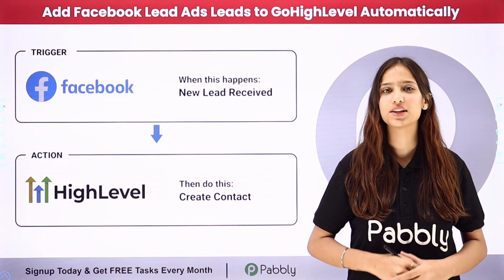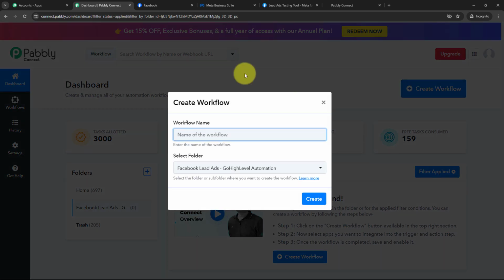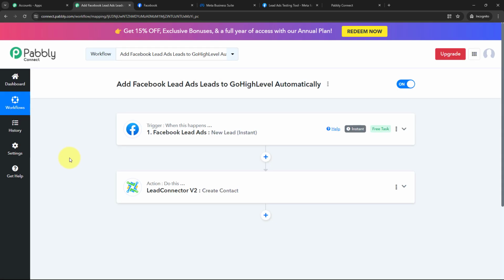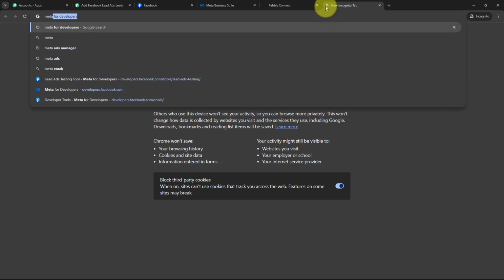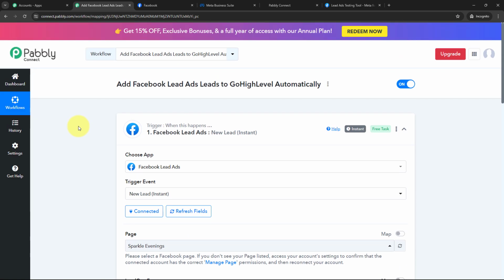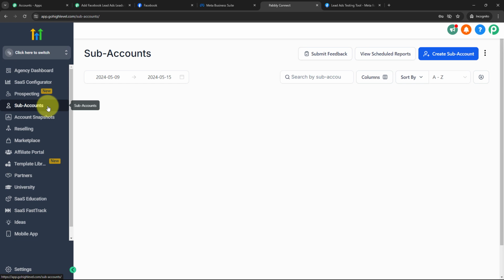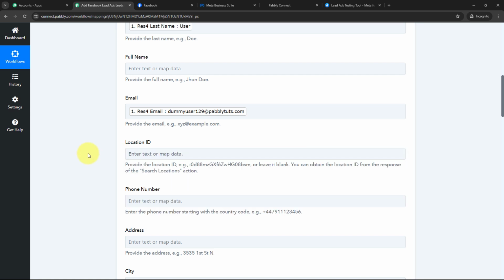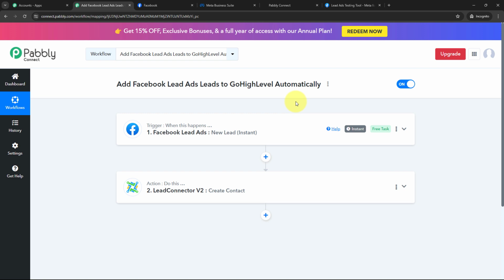How to Add Facebook Lead Ads Leads to GoHighLevel Automatically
In this tutorial, learn how to seamlessly integrate Facebook Lead Ads with GoHighLevel using Pabbly Connect. GoHighLevel is a powerful platform for managing leads and automating marketing tasks, and by connecting it with Facebook Lead Ads, you can ensure that new leads are automatically added to your GoHighLevel account. Follow our step-by-step guide to set up this integration efficiently, ensuring that your lead generation process is smooth and streamlined. With Pabbly Connect, the automation platform, you can automate the flow of data between Facebook Lead Ads and GoHighLevel, saving time and effort while maximizing your marketing potential.

1. Automation: Pabbly Connect offers automation capabilities that can help you automate mundane and repetitive tasks. This allows you to save time, money and resources.

2. Integration: Pabbly Connect provides a wide range of integrations so that you can connect different web services with each other. This helps you to create smarter workflow processes and make your business more efficient.

3. Security: Pabbly Connect takes security seriously and provides an industry-standard security system to protect your data and applications.

4. Scalability: Pabbly Connect is highly scalable and allows you to easily add new applications and services to your workflow.

 5. Cost-effective: Pabbly Connect is cost-effective and provides plans for different business sizes.

00:00 Intro
02:04 Trigger and Action
03:31 Workflow Explanation
09:15 Mapping
10:27 Summary